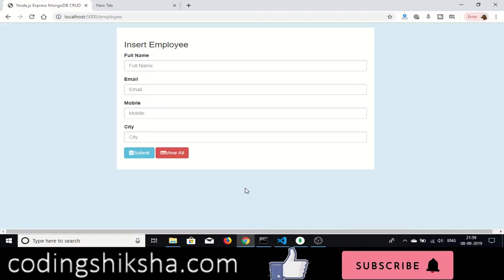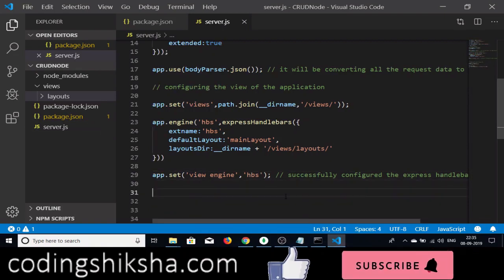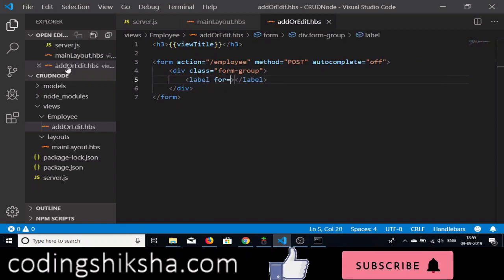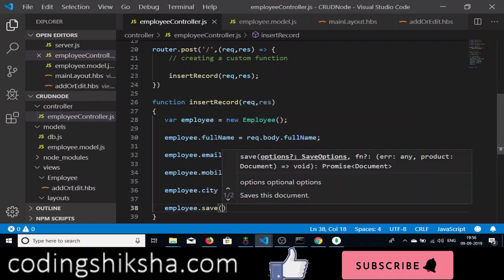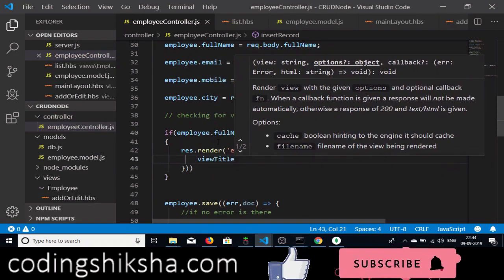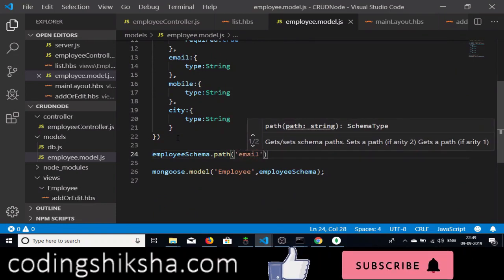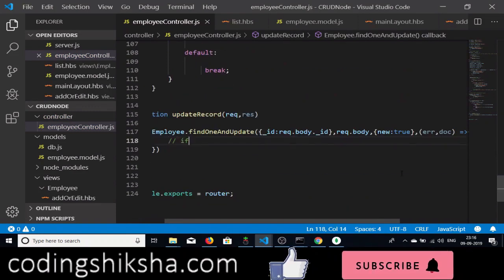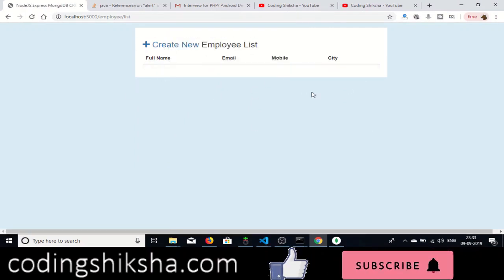Complete Node Express MongoDB CRUD Application in Under 2 Hours